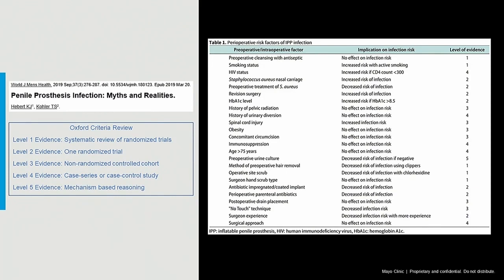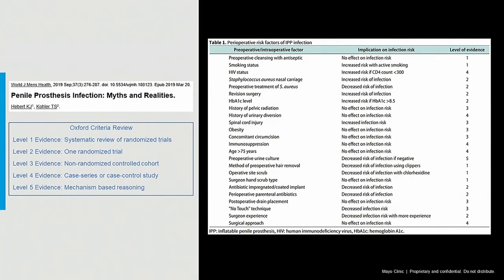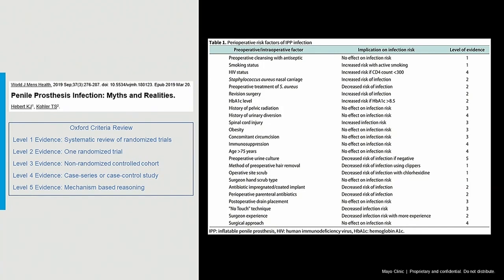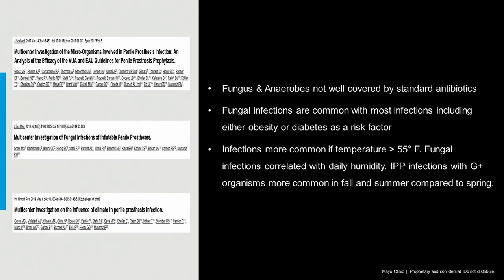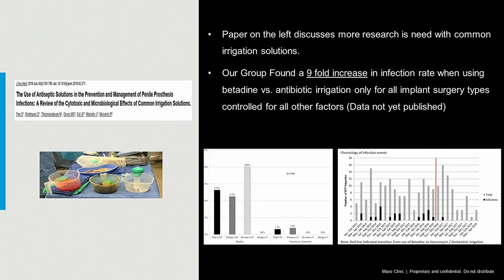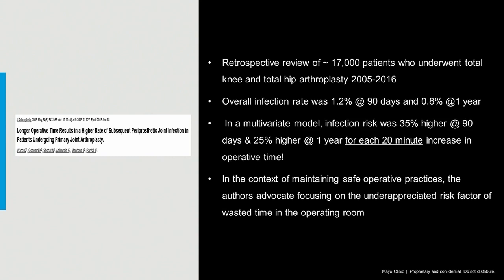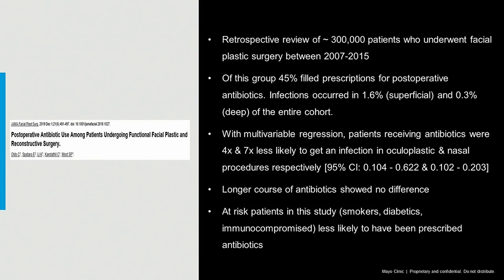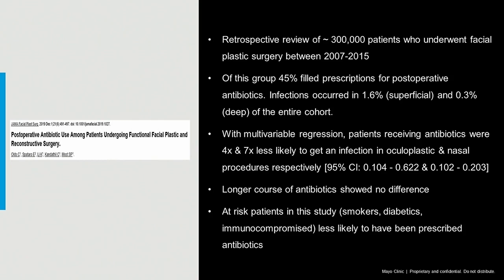Men's Health Moment: Penile Implant Infection Control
In this Mayo Clinic Men's Heath Moment, Urologist, Tobias S. Kohler, M.D., talks about penile implant infection control and the supporting literature at Mayo Clinic Urology.  To learn more about men's health care at Mayo Clinic,